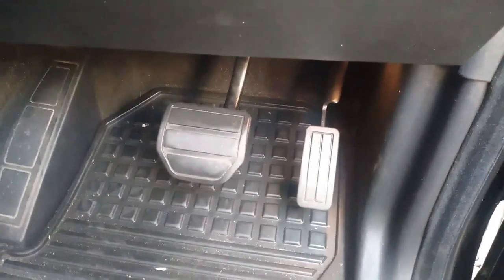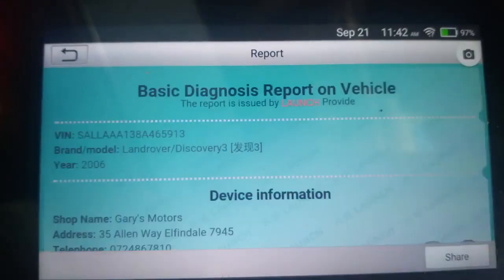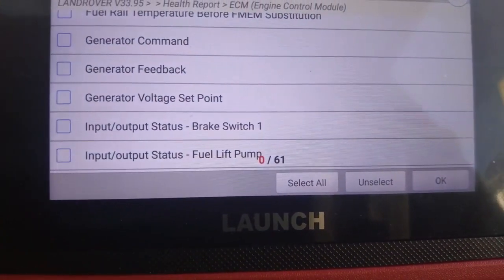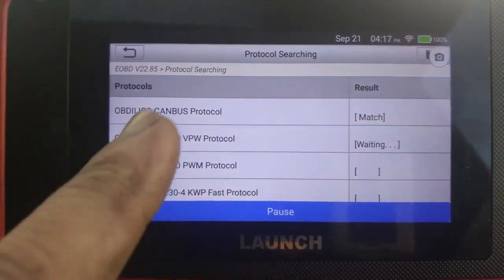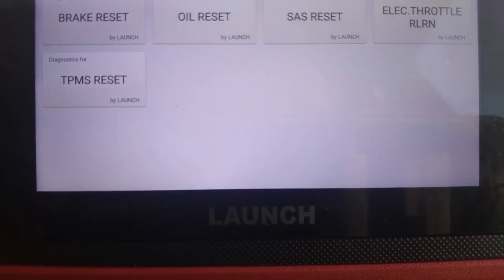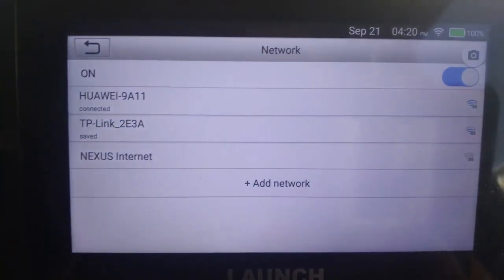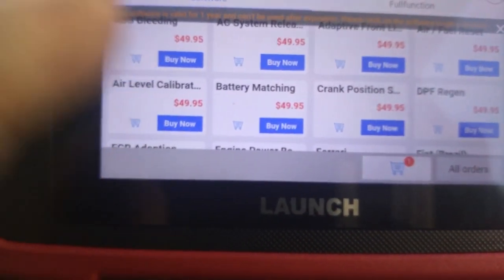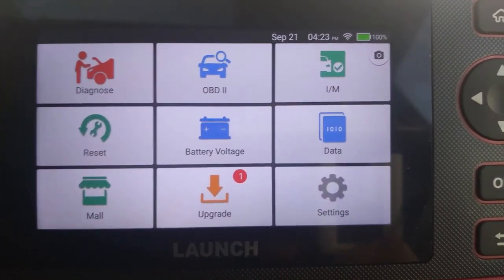Launch Creader 129x Pro - 1st Use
My 1st use of the Launch Creader 129xpro, simple to use and pretty comprehensive, it tests the 4 main systems, engine, transmission, airbag system and ABS, enjoy the video, thanks for subscribing, until next time, Safe Motoring.
Gary